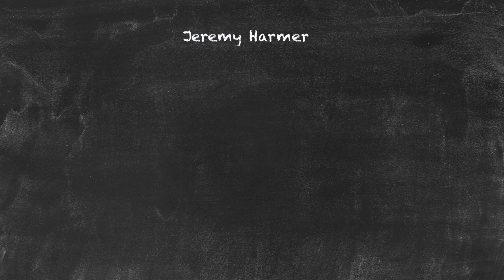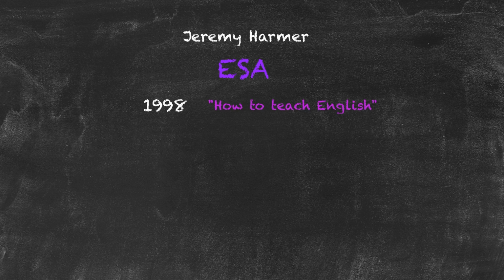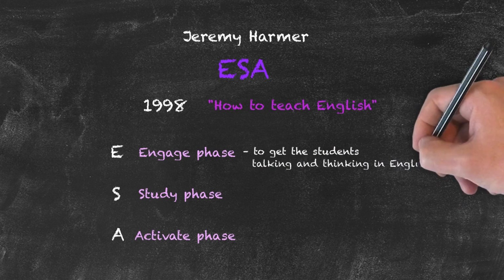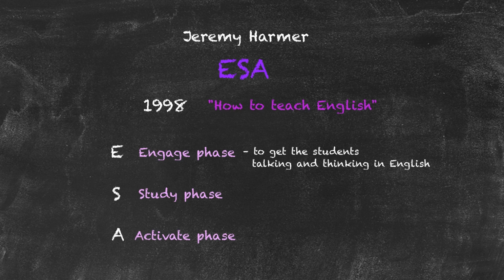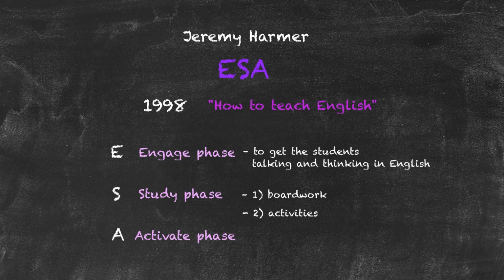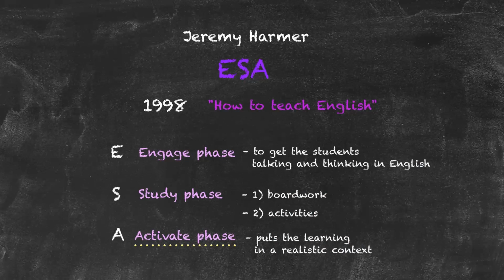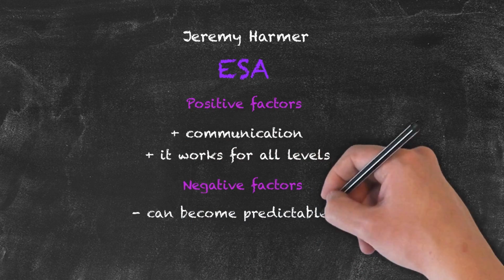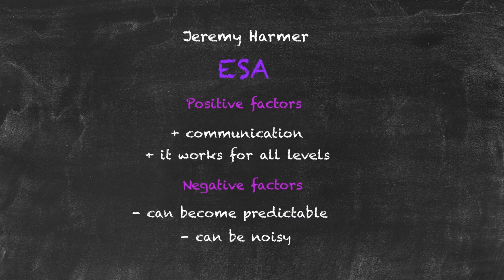Theories, Methods & Techniques of Teaching - ESA Methodology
This video is part of our series on "Theories, Methods & Techniques of Teaching". If you haven't watched the previous parts yet, have a look

This video focuses on the ESA methodology by Jeremy Harmer form 1998. This methodology combines all the positive things of all the previous teaching methodologies into one.